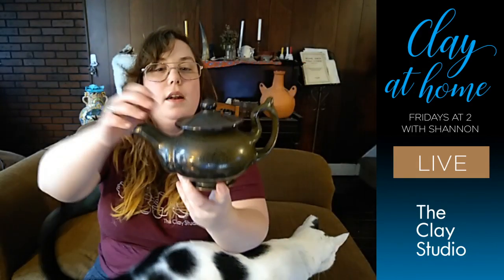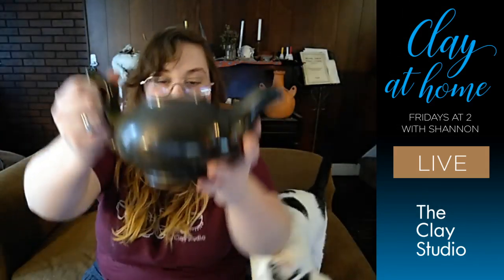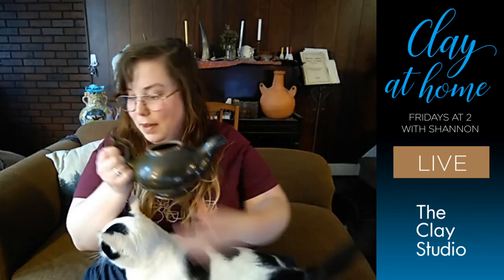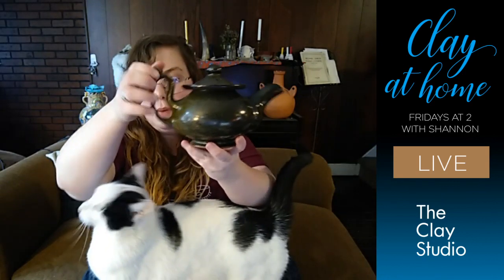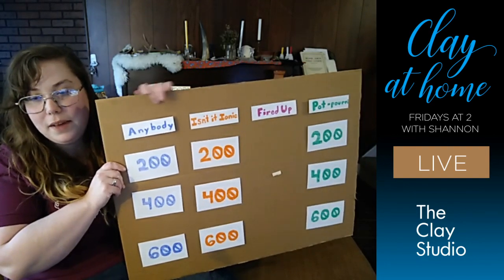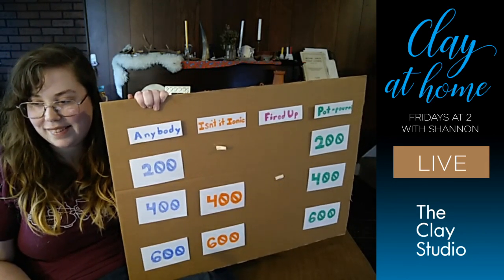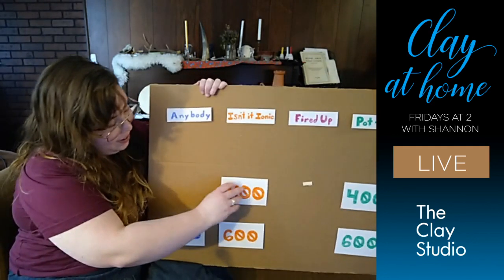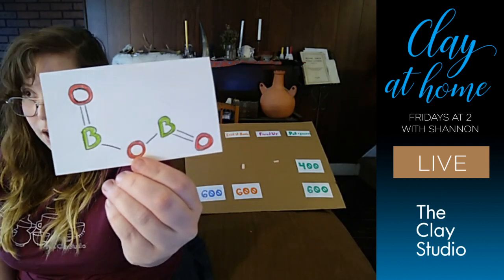Clay at Home Live! Episode 10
Join Shannon Jones live to talk all things ceramic!

The Clay Studio serves artists in the community and its community with art. We were founded in 1974 by a group of 5 ceramic artists seeking a shared space and mutual support, but they soon realized their work embraced something broader: to educate and engage the larger community with the joy of making in clay. Today The Clay Studio supports 65 Resident and Associate artists and welcomes 4,700 students in their classrooms every year, while also serving 3,800 schoolchildren and adults in the Philadelphia area. We offer classes and workshops year round in handbuilding, wheel-throwing, casting and glazing, for people of all ages, from beginner to advanced. These online how-to demos are tutorials created by ceramic artists that anyone can do at home. They celebrate the idea that homemade is handmade, and they connect artists with people right where they live.  Enjoy!